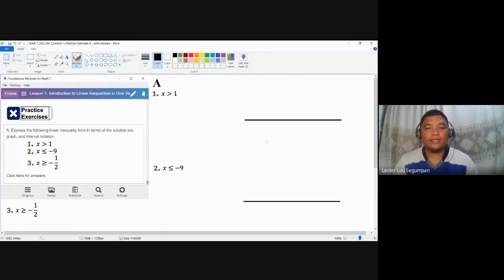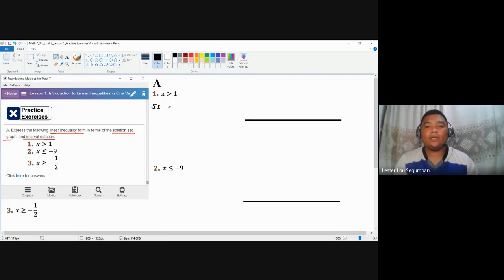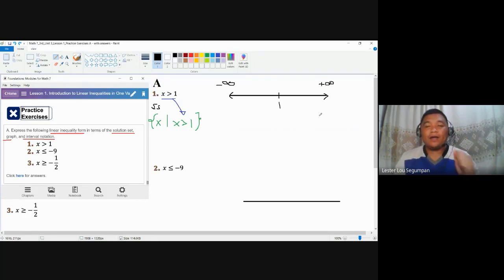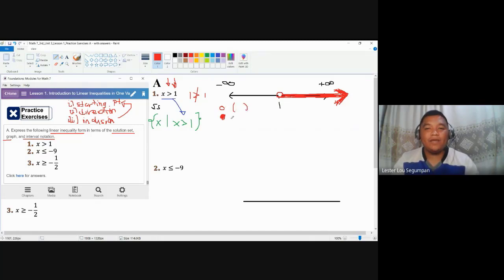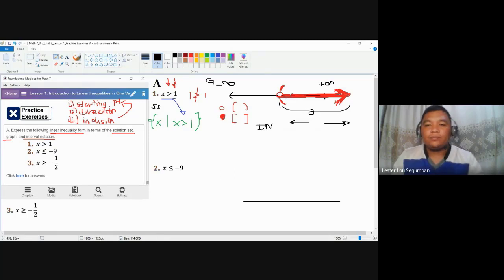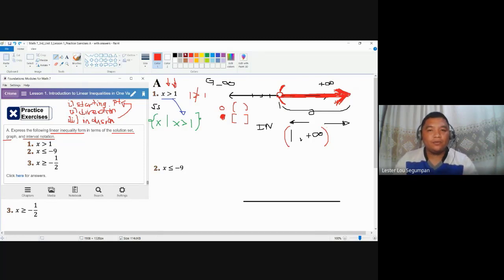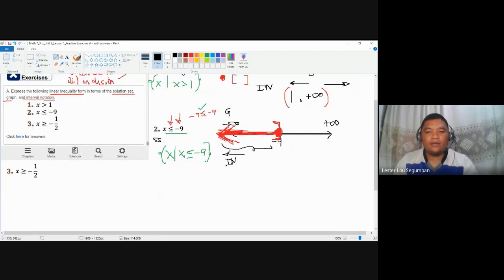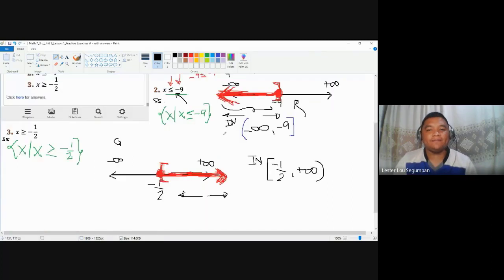Presenting Solutions of Linear Inequalities - Math 7_3rd_Unit 3_Lesson 1_Practice Exercises A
Presenting Solutions of Linear Inequalities.

This video contains discussions and demonstrations on Practice Exercises A found in Unit 3 Lesson 1. Introduction to Linear Inequalities of the Foundations: Math 7 modules.

1. Video is made using a recorded session of the Google Meet.
2. Video editing is done using the Camtasia 2019 application software.
3. Modules are made using the Kotobee Author application software.
4. Discussions are done using the Paint application software.
5. Icons in the modules and the short channel video are made using the MS Powerpoint application software.
6. Avatars found in the modules are made using the bitmoji application software.